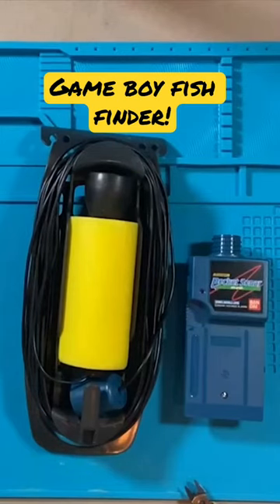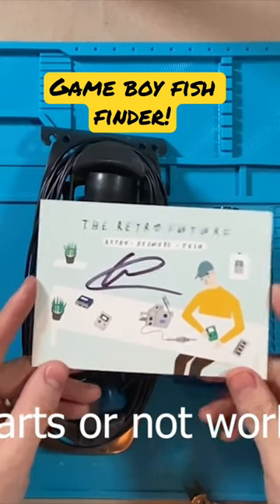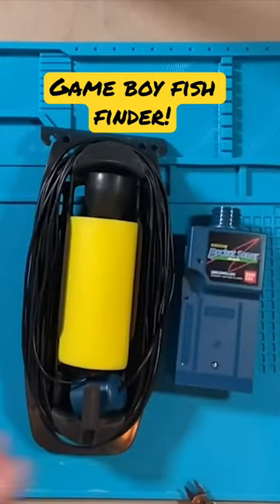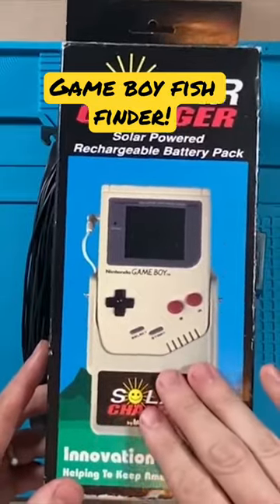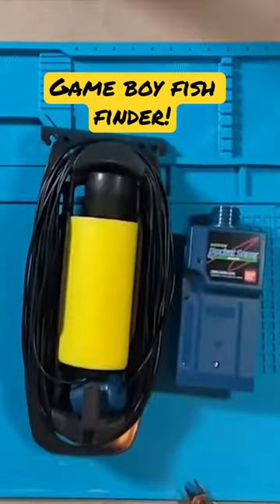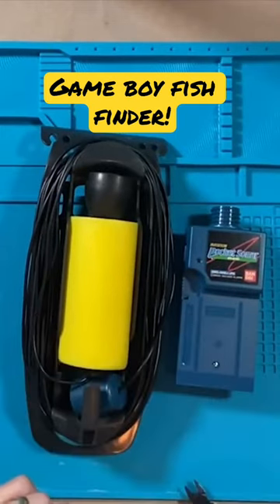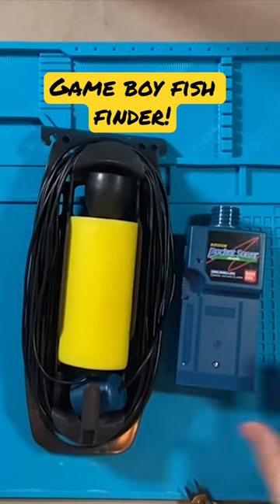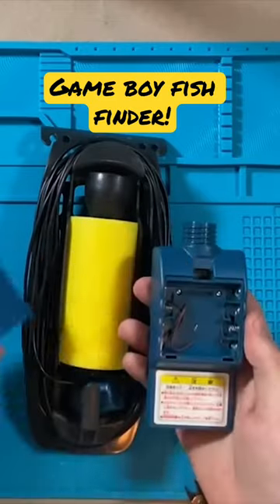Game Boy Fish Finder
Can I Fix it? The Bandi Game Boy Pocket SONAR

You can't win them all, but you can give it the old college try.

I know when I bought this from "The Retro Future" it was not working and as-is. I had my doubts that it could be fixed at all, but why not try!